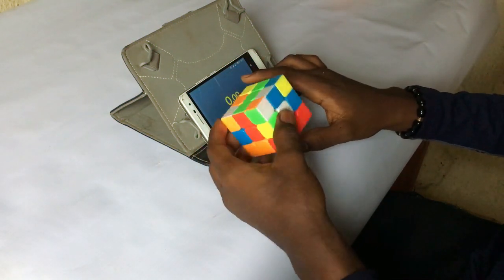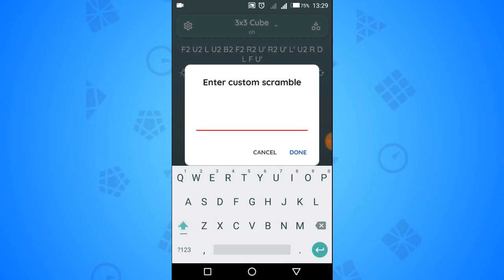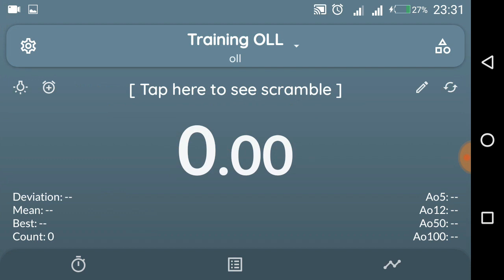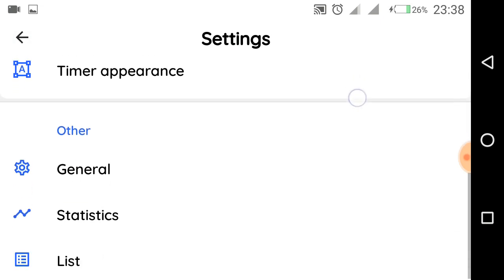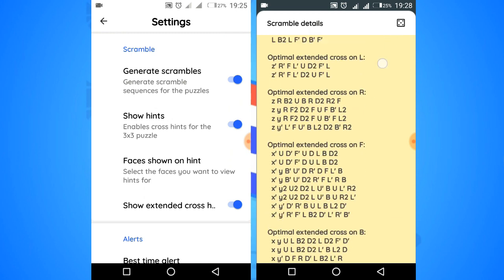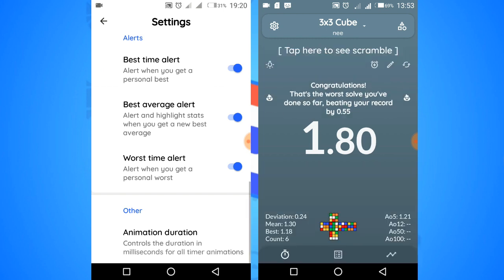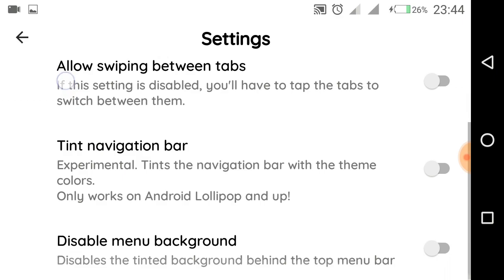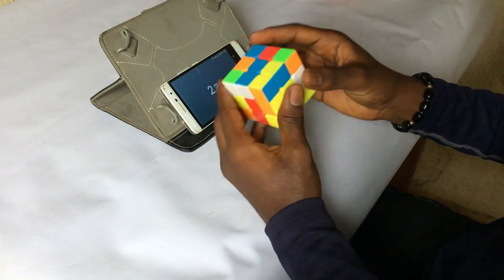TWISTY TIMER in-depth review! (all features explained) | The best cube timer app for Android?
Twisty timer is easily one of the best cube timer apps out there, in my opinion. There are a ton of features packed in this application. A very big shoutout to everyone involved in the development of this application.
This video reviews twisty timer as of mid-late 2019.

⚫Jump to:
Basic info: 0:00
Features: 1:06
Settings: 7:52
Overall thoughts: 17:26